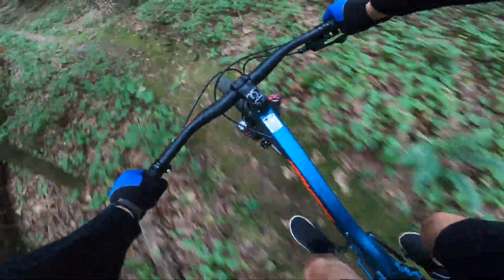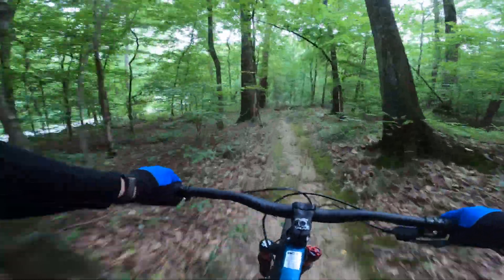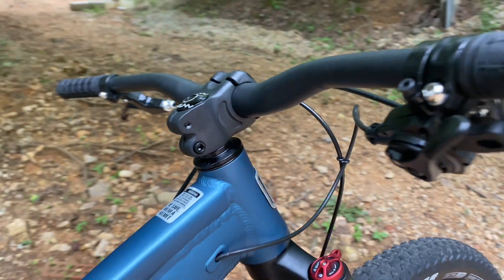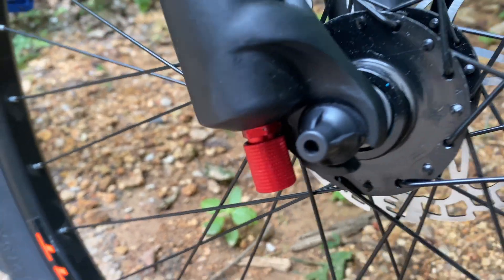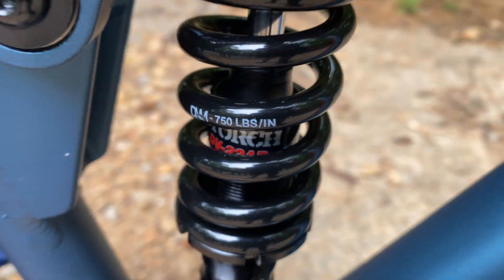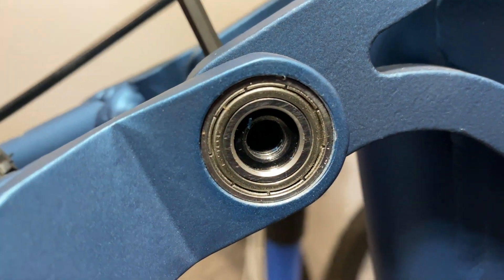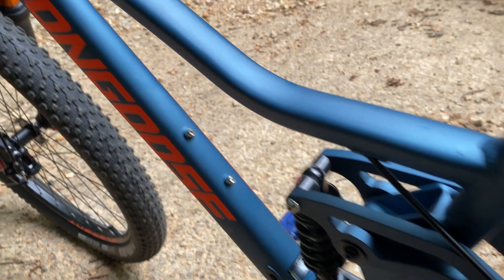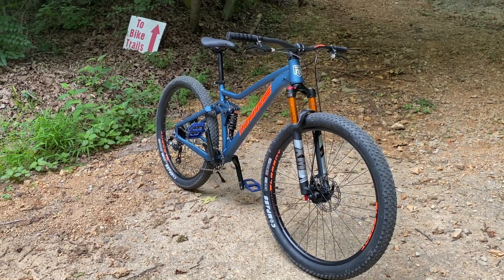Making a Walmart Bike Trail Capable for Cheap - Mongoose Ledge X1 Upgrades - KevCentral Project Bike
The New Mongoose Ledge X1 is already popular, but how about some budget upgrades to make it trail capable? In this video I give this walmart mountain bike a few new parts that make it more usable as a true mountain bike. I'm calling it Project Ledge X1 Stage 1. The focus is on ultra budget upgrades. The best for the least amount of money. How do you think I did?

See the bike at Walmart

Parts used in this build:
Upper Headset
Lower Headset
Rear Shock 165mm
Fooker Pedals